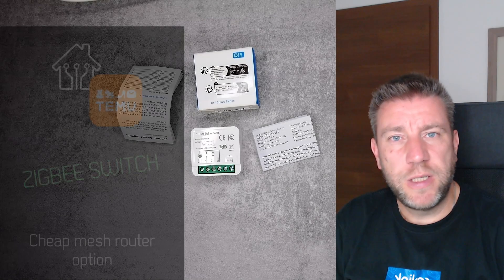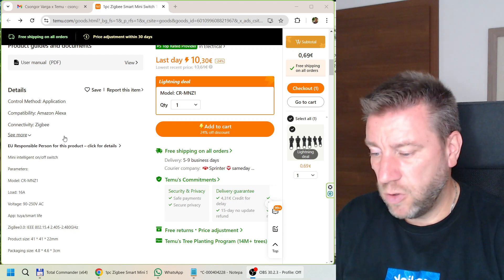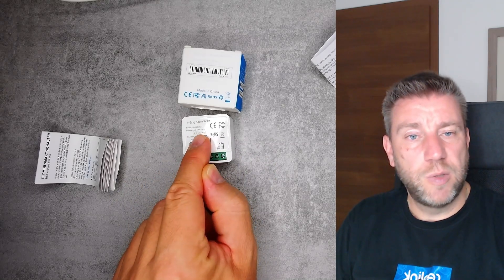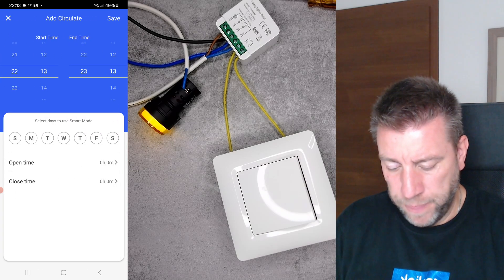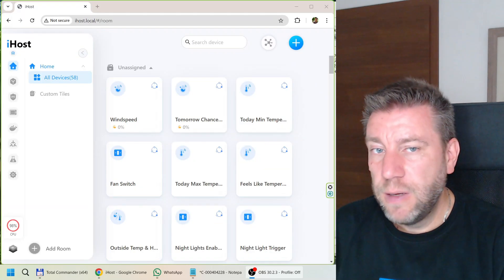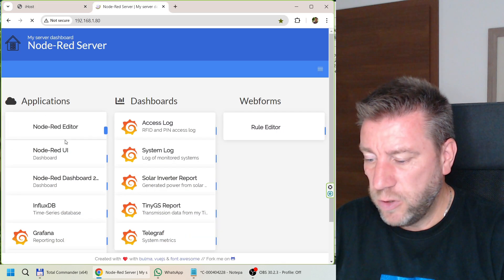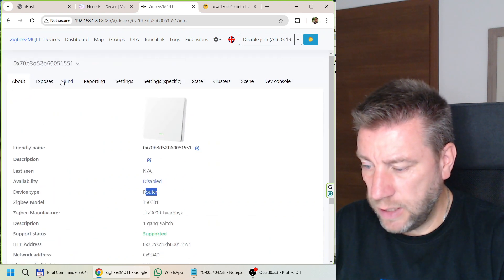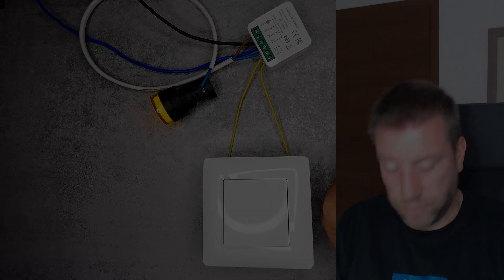Budget-Friendly Home Automation Made EASY With TEMU?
Items mentioned in this video:
1pc Zigbee Smart Mini Switch, 16A Load, 90-250V AC, Compatible With Alexa And Google Home 4 754 Ft💰

I am looking for a budget friendly, no thrills zigbee switch which I can use to make and old switch smart, or just add power and use it as a router to extend my zigbee mesh network. Temu was kind enough to give me their take on this.

Chapters:
0:00 Intro
0:37 Summary
1:46 Temu and the listing
3:10 Package, Wiring
4:07 DC voltage support
5:21 Video contents
6:17 Tuya setup
7:33 Settings in Tuya
9:43 iHost functions
13:08 iHost screens
14:30 Zigbee2MQTT
17:48 Outro